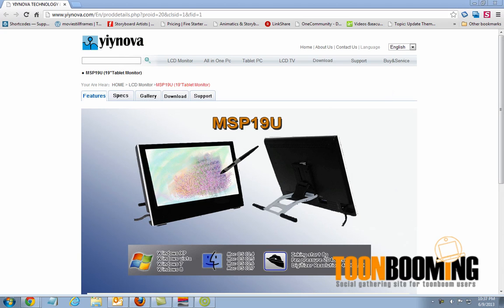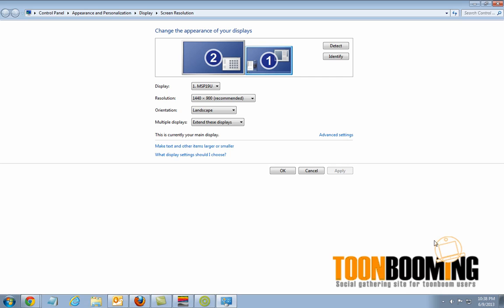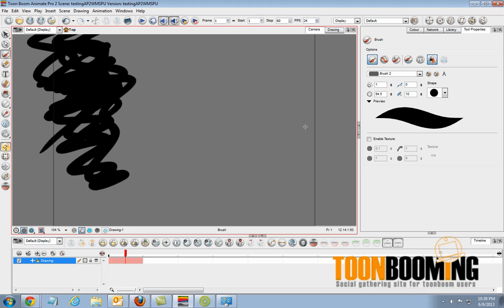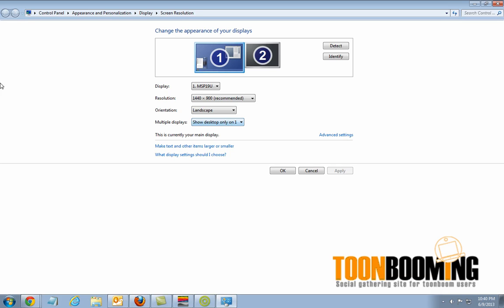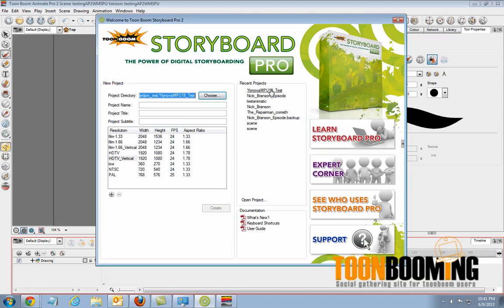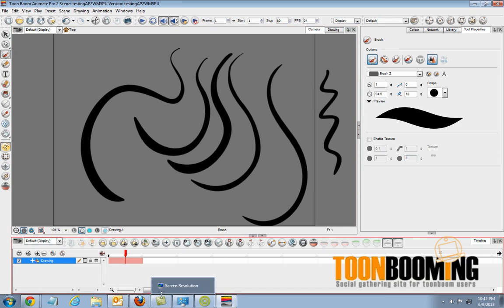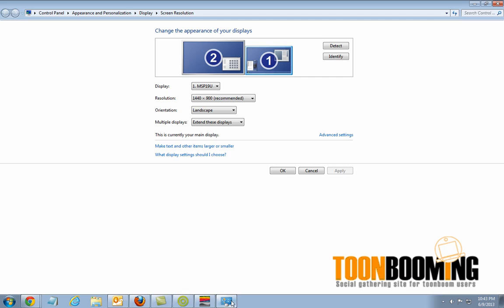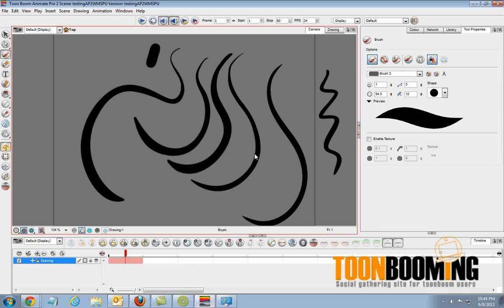Quicktip#9 - Yiynova MSP19U tested with Toonboom Animate Pro 2, & Storyboard Pro2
The Yiynova MSP19U is one of the tablets emerging as a potential alternative to the expensive Wacom Cintiq. We know it works with Photoshop, Flash, Art Rage and Sketchbook Pro, but does the MP19U work with Toonboom Software? Some say yes, some say no, this video will put the Tablet to the test and come up with a definitive answer to that question.

This is not a video that compares the Yiynova to the Cintiq, that comparison would not be fair, this is a test to see if the MSP19U can work as an alternative to the Cintiq. If you want a quick answer to which is better then I will tell you hands down ... The Cintiq.